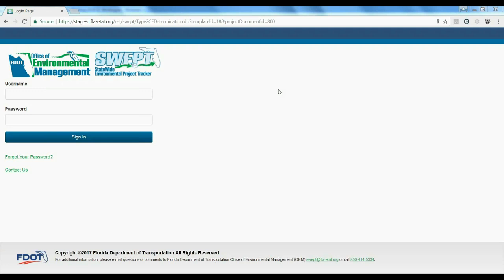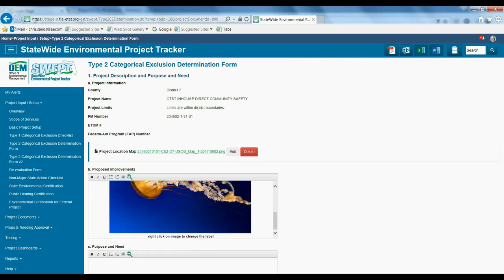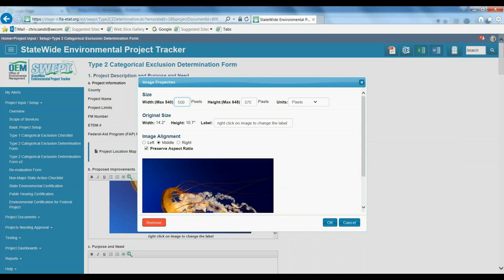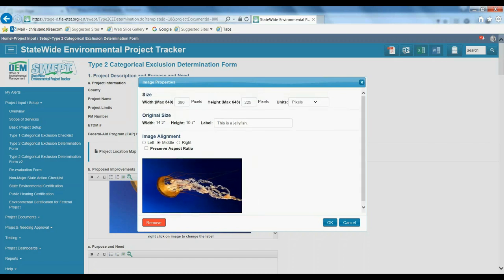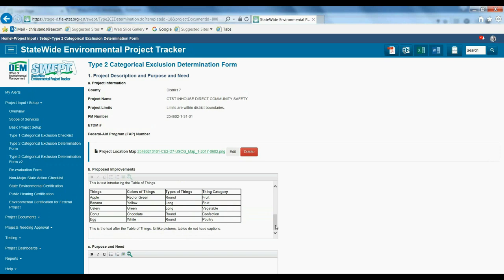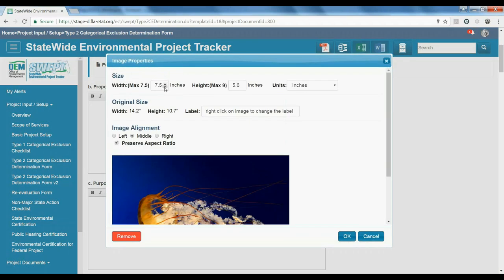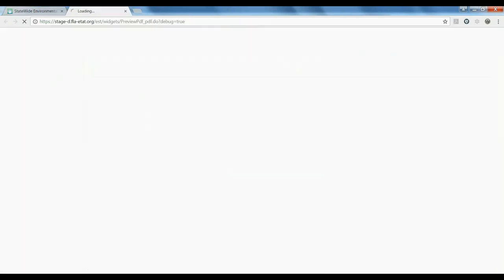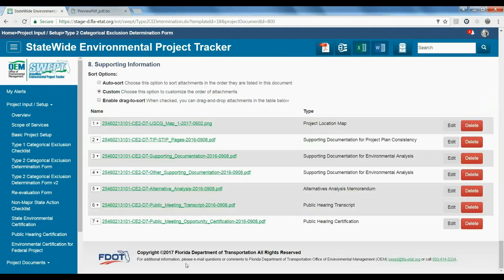FDOT OEM SWEPT CLEditor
This session provides a quick overview of enhancements to the rich text editing box which now allow insert of pictures and tables, as well as a preview button to view the changes while in draft status.